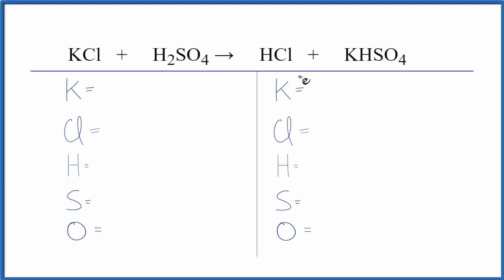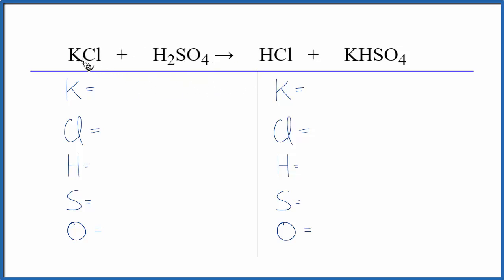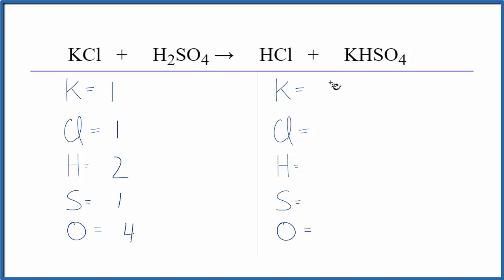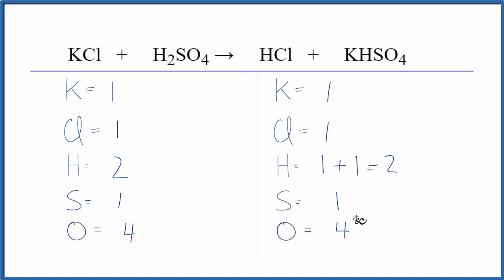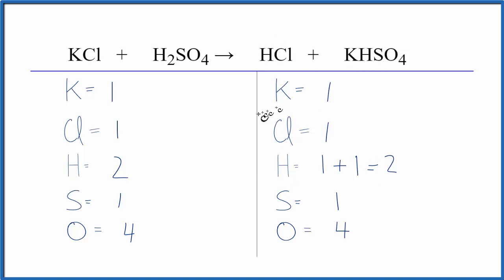How to Balance KCl + H2SO4 = HCl + KHSO4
In this video we'll balance the equation KCl + H2SO4 = HCl + KHSO4 and provide the correct coefficients for each compound.

To balance KCl + H2SO4 = HCl + KHSO4 you'll need to be sure to count all of atoms on each side of the chemical equation.

Once you know how many of each type of atom you can only change the coefficients (the numbers in front of atoms or compounds) to balance the equation for Potassium chloride + Sulfuric acid.